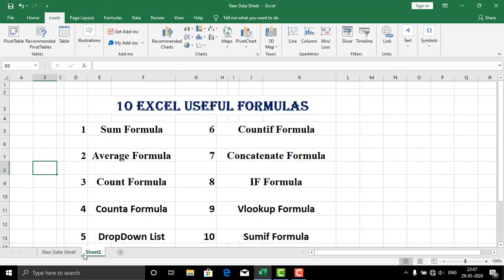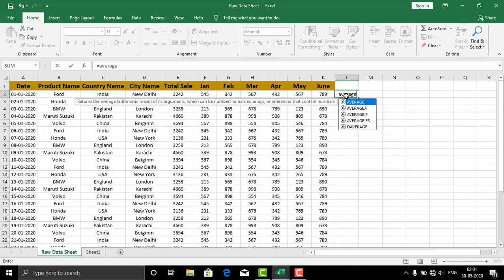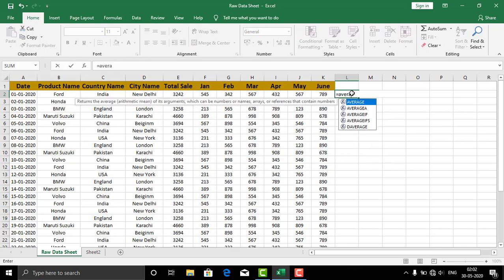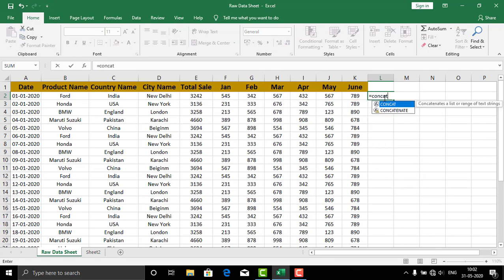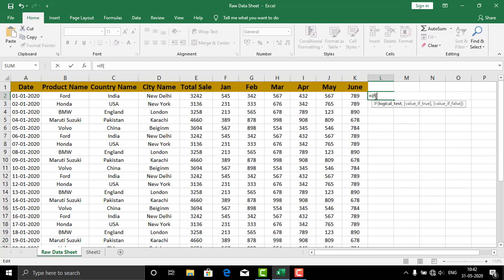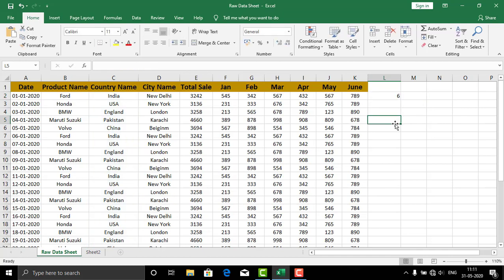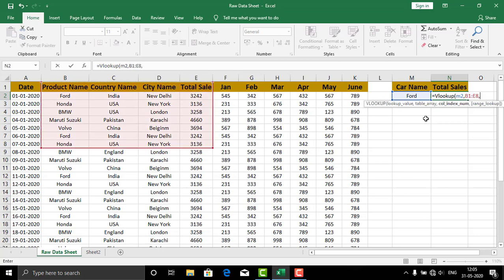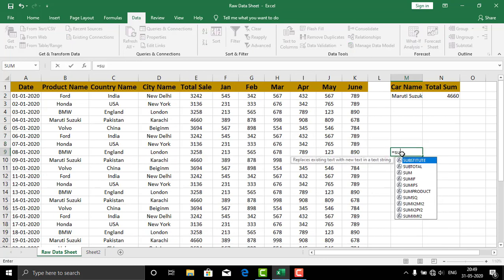10 Most Useful and Important Formulas in Excel | W4Tech | 10 Amazing excel formulas with examples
In this video i explained the ten most important, useful and frequently used formulas

Sum formulas with different ways like sum from range of cells, sum from selected cells values etc

Average formula
Count Formula
Counta formula
If formula
Vlookup formula
Sumif formula
Dropdownlist